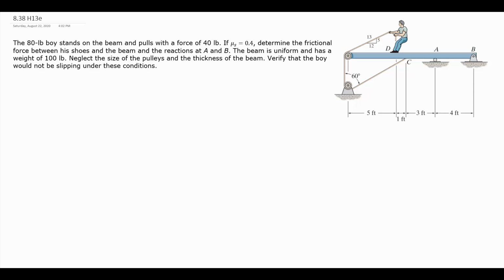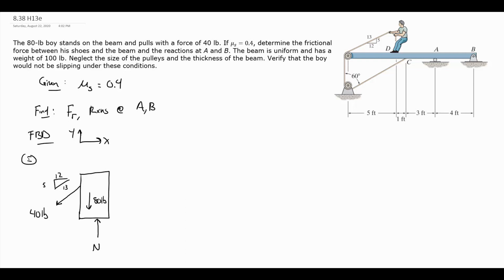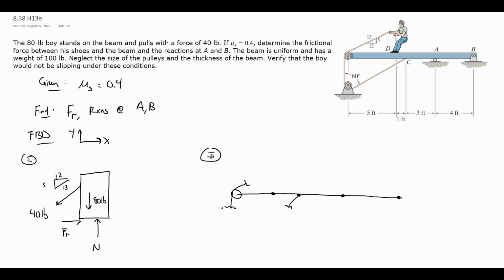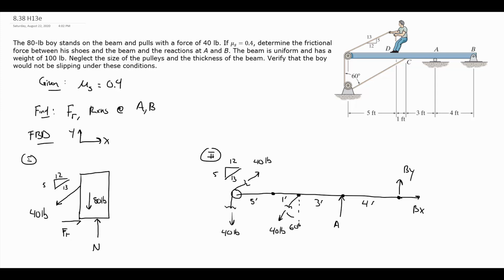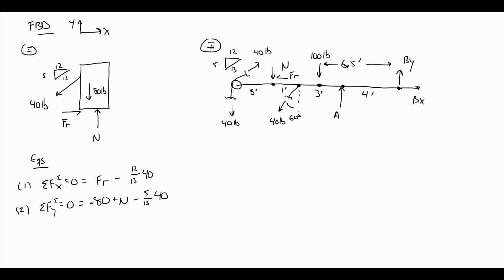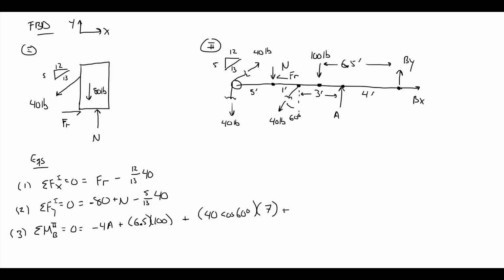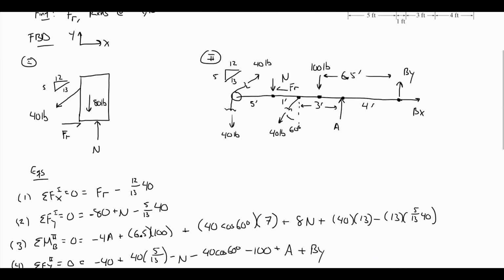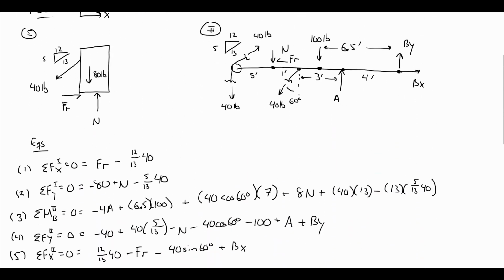EMCH 211 10 H13e 8.38 Checking for slipping in equilibrium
Hibbeler 13e 8.38: Checking for slipping in equilibrium

0:00 Introduction
0:55 FBDs
10:10 Equations
15:25 Solve